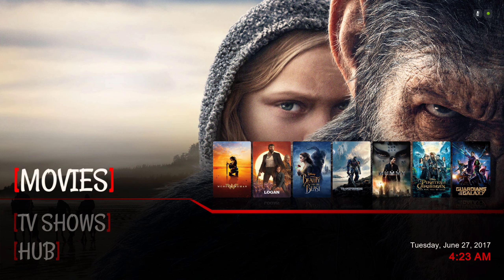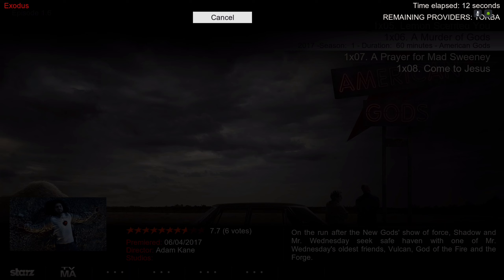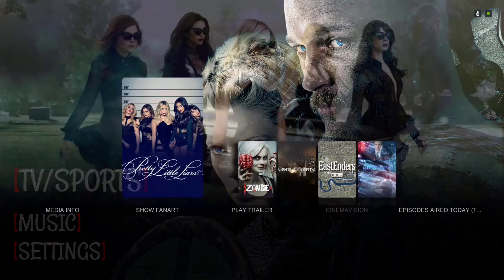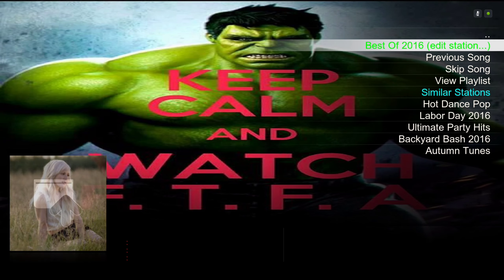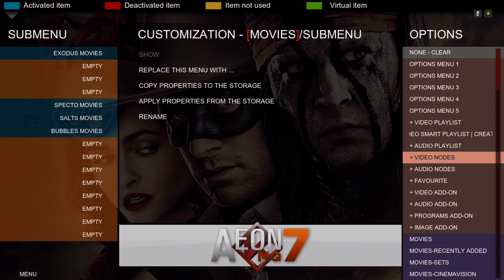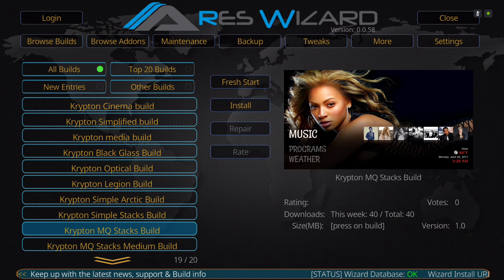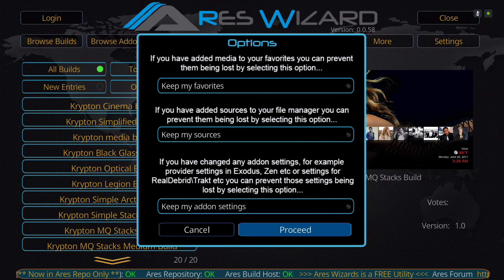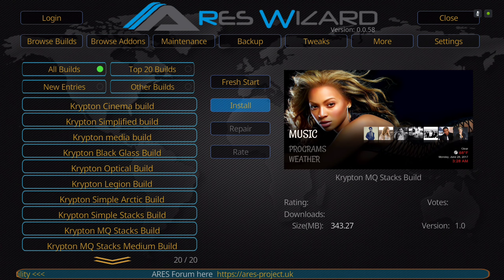THE BEST KODI 17.3 BUILD JULY 2017 [EASY KODI BUILD INSTALL]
How To Install The Best Kodi Build 2017 for Kodi 17.3 Krypton and all versions of Kodi Krypton with Working Addons

In this tutorial i show you the best Kodi 17 Build July 2017 and easy install for your Kodi using the Ares Wizard or steven wizard.
This Kodi 17.3 Krypton Build is available for any device, But might also be suitable for Amazon Firestick. Kodi 17 Krypton came with a lot of layout changes that many people did not like, so this Kodi Build brings back some of the great aesthetics and elements of the older Kodi Jarvis layout with a few Kodi Tweaks. And now we have kodi 17.3

Install the MQ Stacks Medium V1.0 Kodi Build from Ares Wizard under the name Steven. Source for Ares Wizard for install through file manager